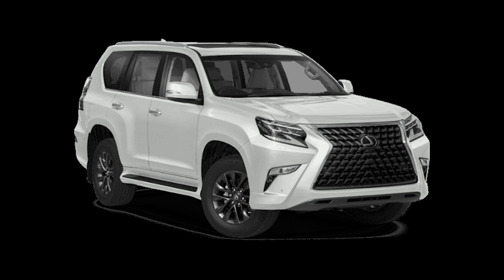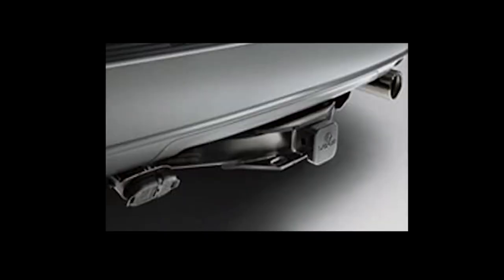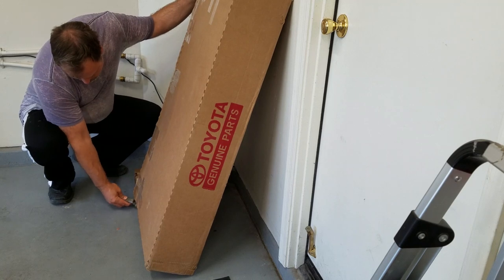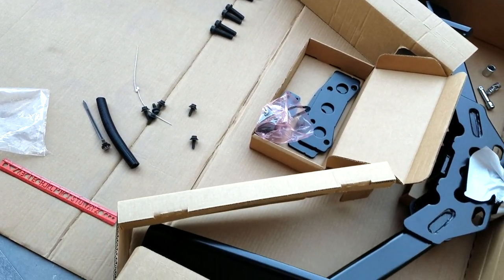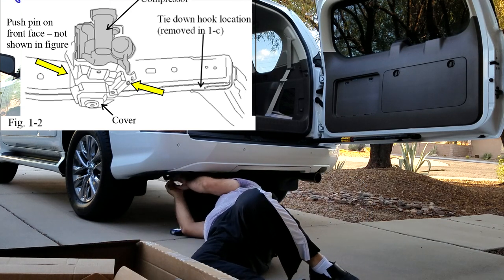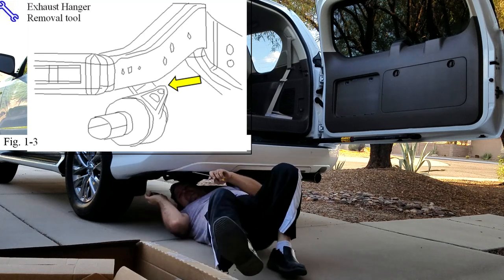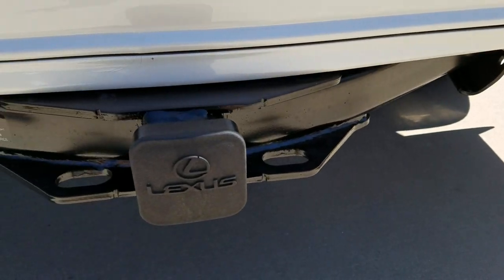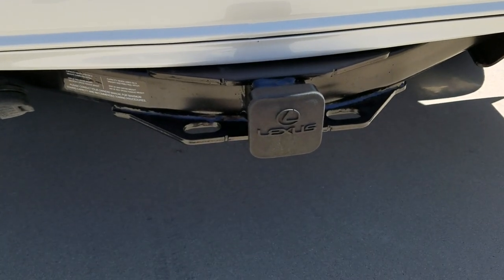Lexus GX460 - Trailer Hitch Install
Street Rod Jim shows you how to install a Lexus GX 460 trailer hitch.  Lexus GX460 Parts Jim's Wash, Clean, and Polish Products